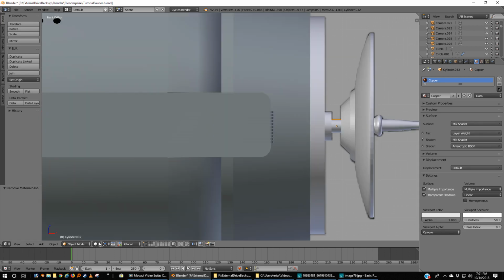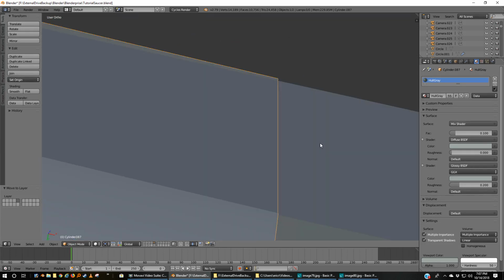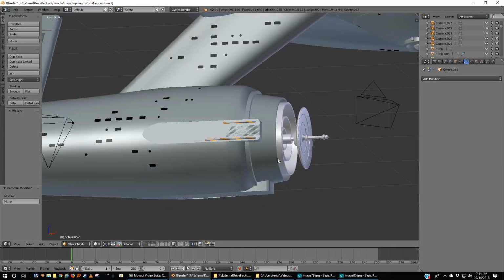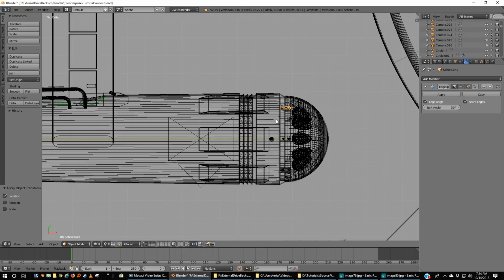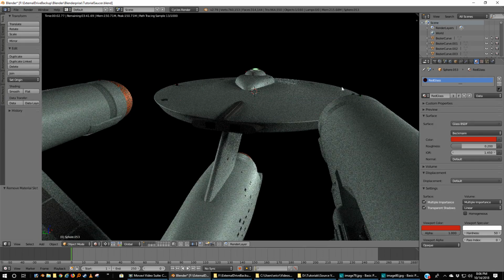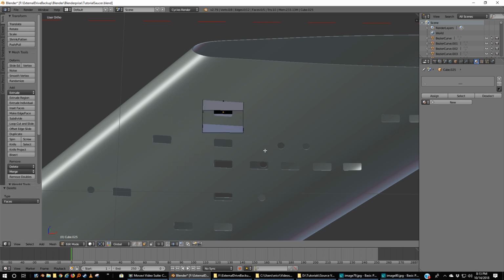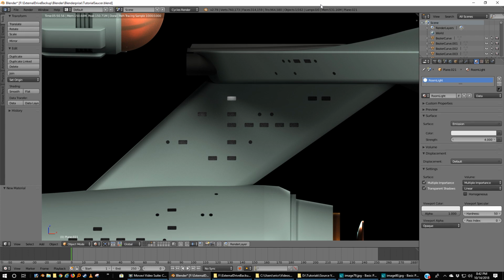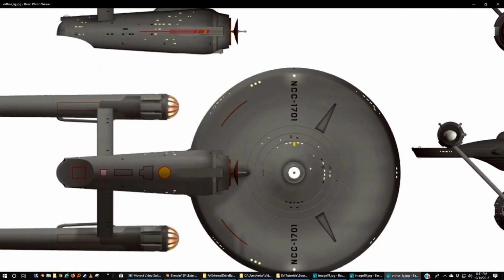34 Rooms And Lighting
We add rooms and lights to our model.

Resources:

Modeling Software
Blender 2.79b

Texture Creation
GIMP

Blueprints
Alan Sinclair Blueprints:

Gary Kerr Drawings:
Neck: